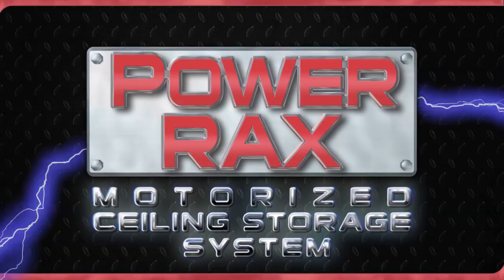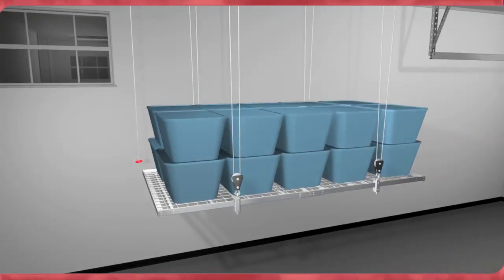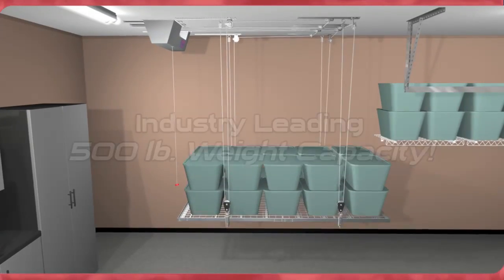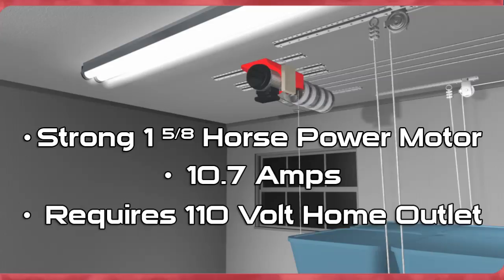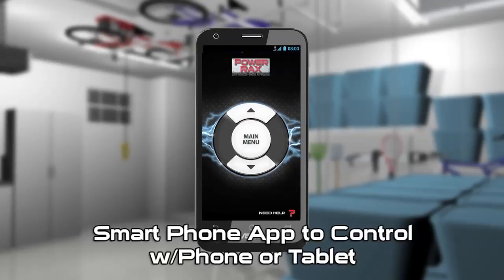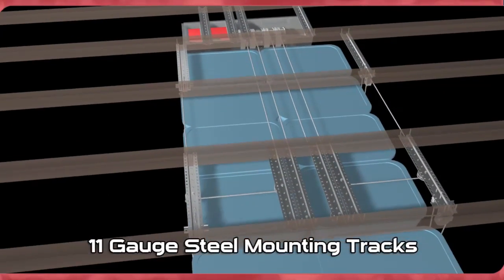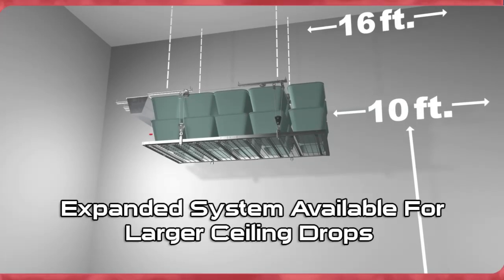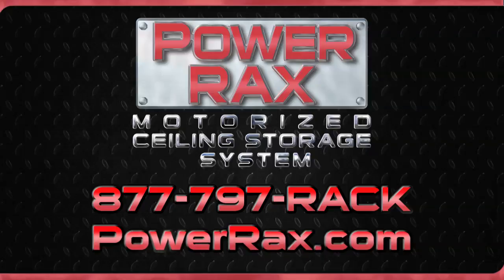Brand New 4x8 Motorized Ceiling Rack Power Rax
The Power RAX brand Motorized Ceiling Storage System is the ultimate no ladder required ceiling storage device. The first of it's kind Motorized Ceiling Storage Unit allows home owners to safely lower the storage platform off the ceiling with the push of a button.
Power RAX's Motorized Ceiling Storage Unit comes complete with the 110V standard plug in motor, mounting systems, cables, pulleys and steel storage deck to allow the do it yourself home owner to install a system that typically would be out of reach of the average home owner.
System safety features include a durable motorized clutch system, four 1700 Pound aircraft grade coated cables, adjustable shut off system to stop the motor prior to reaching the ceiling and a wireless power disable system to shut the power down while not in use.